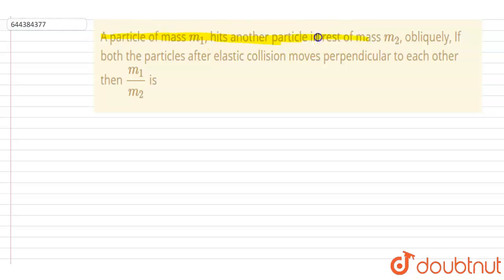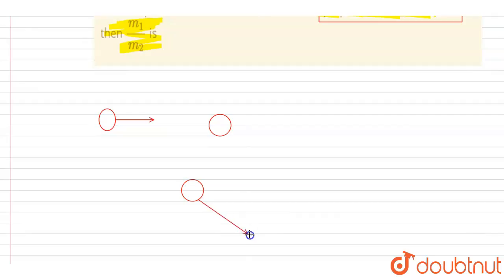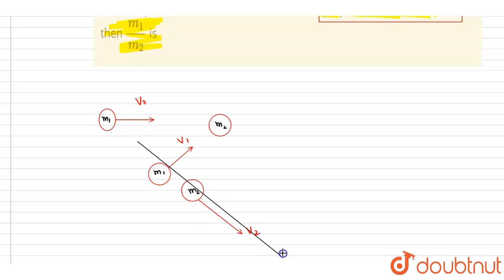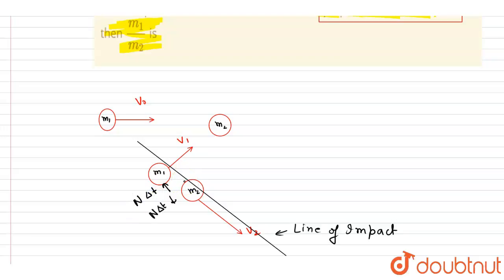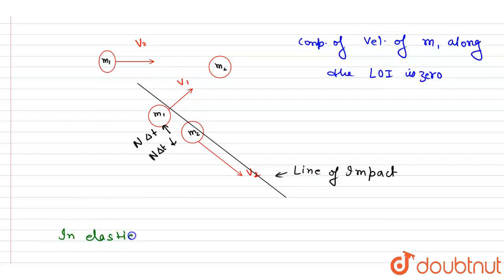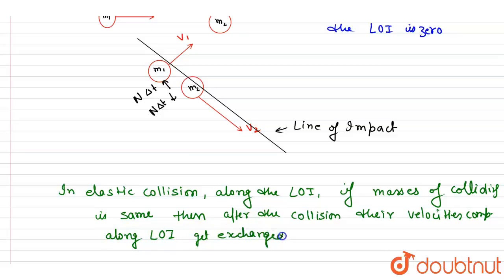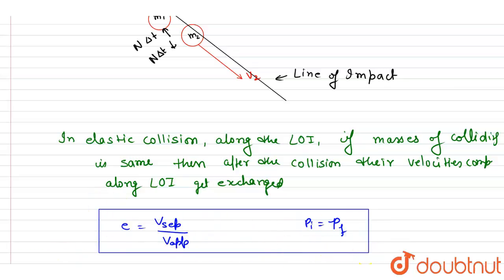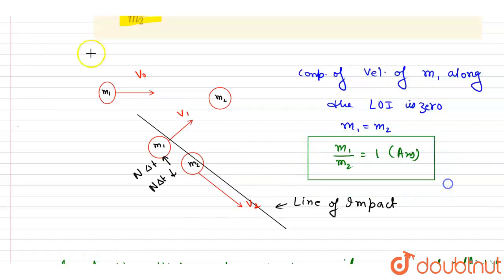A particle of mass m_1, hits another particle in rest of mass m_2, obliquely, If both the partic...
A particle of mass m_1, hits another particle in rest of mass m_2, obliquely, If both the particles after elastic collision moves perpendicular to each other then m_1 /m_2 is
Class: 12
Subject: PHYSICS
Chapter: TEST 2
Board:IIT JEE

👉 Have Any Query? Ask Us.